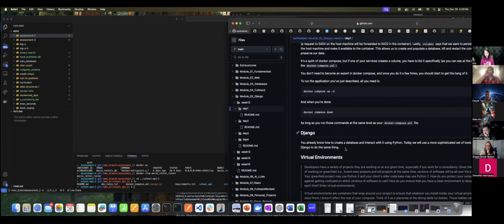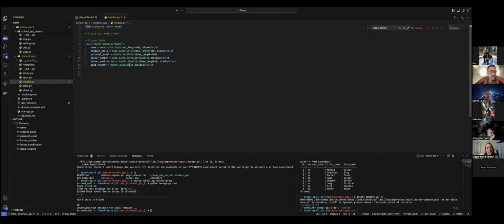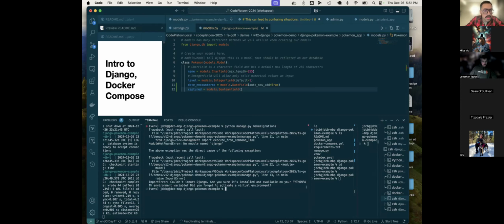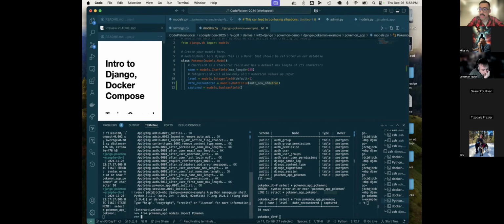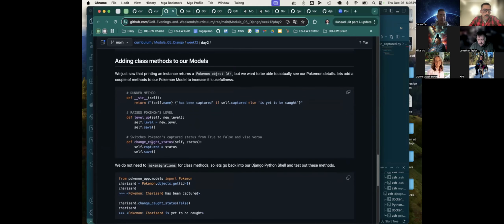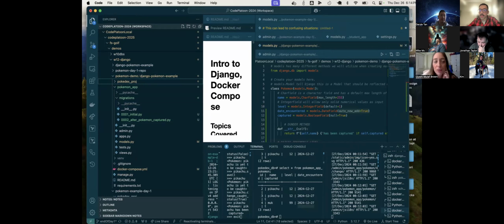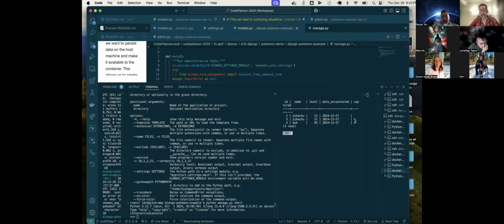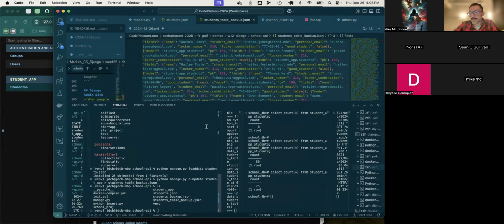W12D2: Django Fields, Methods & SQL Inserts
Golf Platoon Evening & Weekend